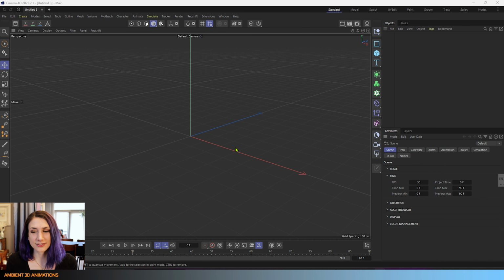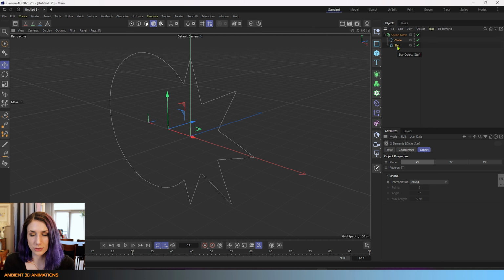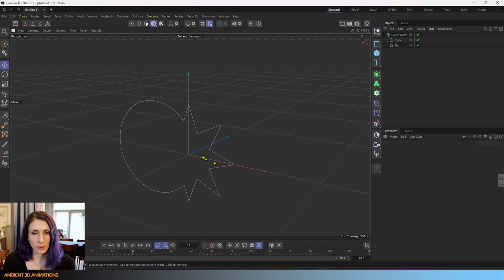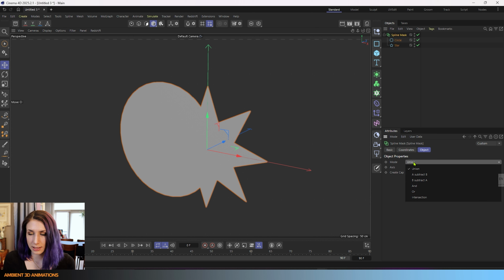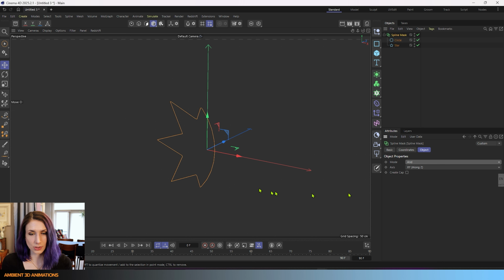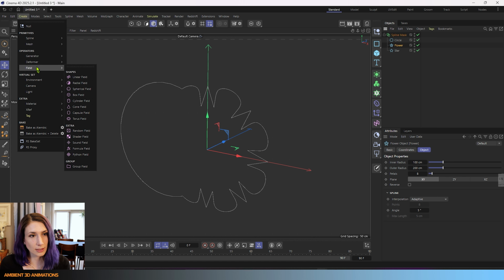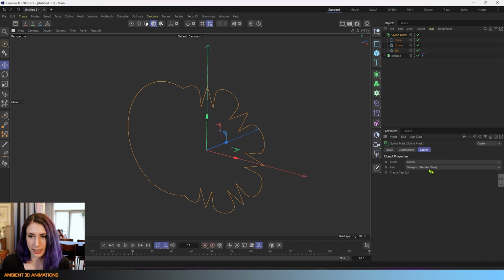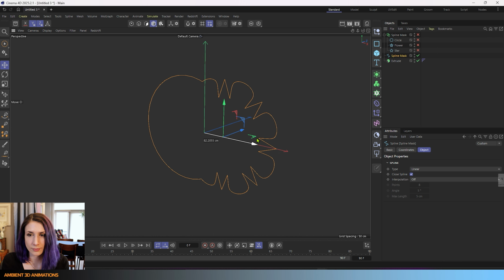Spline Mask & Troubleshooting Errors in C4D | EP128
Today we are covering all the settings for the spline mask generator as well as how to troubleshoot any problems you may run into while using the tool. Below are other tutorials that this one builds on.